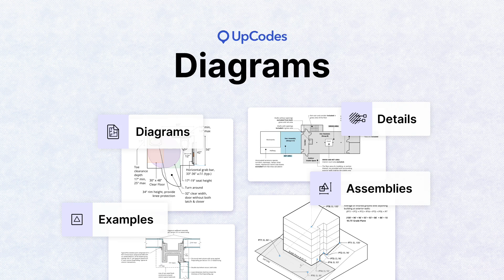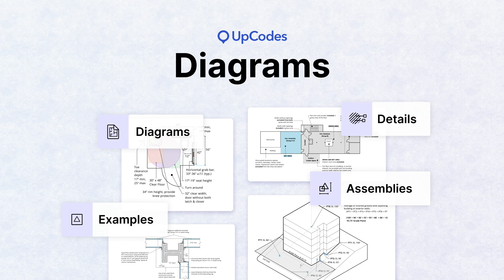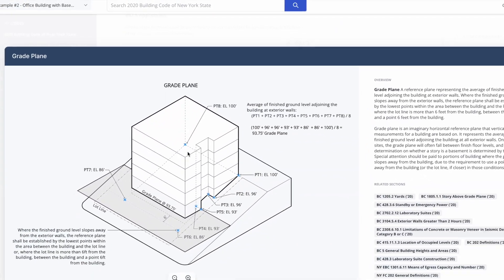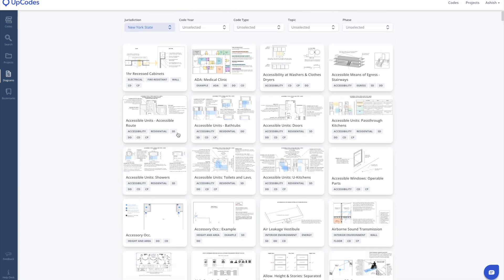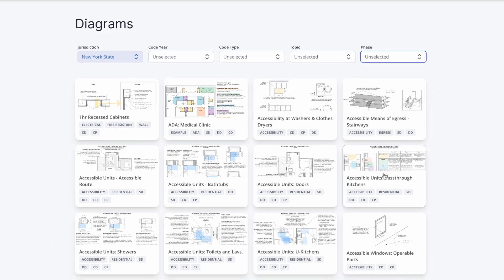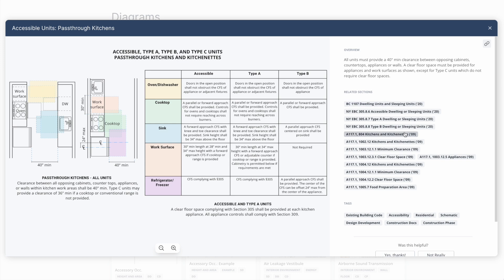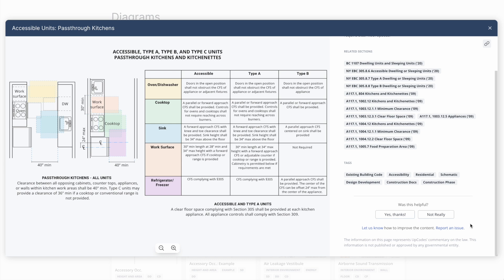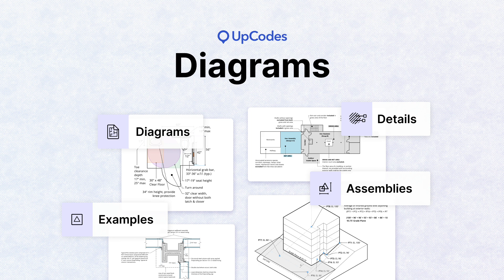How to access detailed diagrams in UpCodes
See how easy it is to access detailed diagrams in UpCodes!

In this video, you'll learn how to:
1. Navigate to a specific diagram while viewing a code section
2. View a detailed diagram in UpCodes
3. Navigate to the Diagrams page in UpCodes
4. Filter diagrams by jurisdiction, code year, code type, topic, or design phase